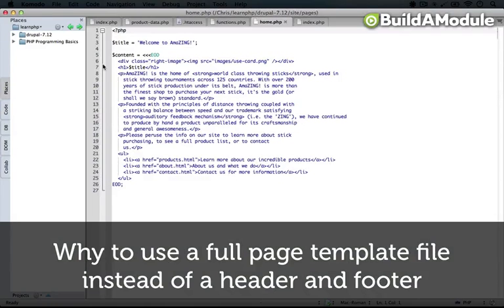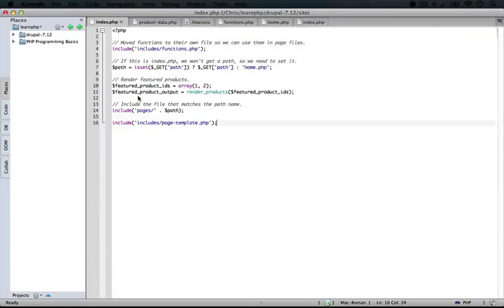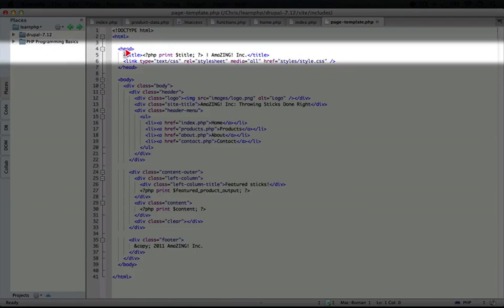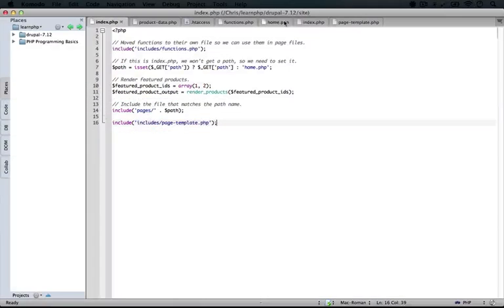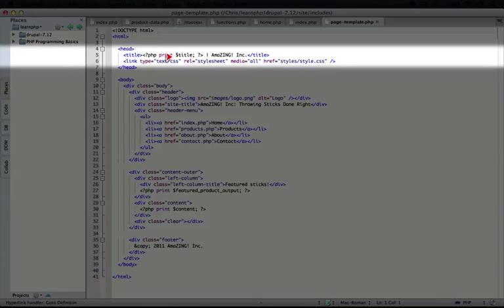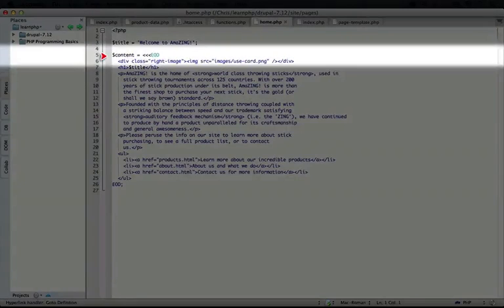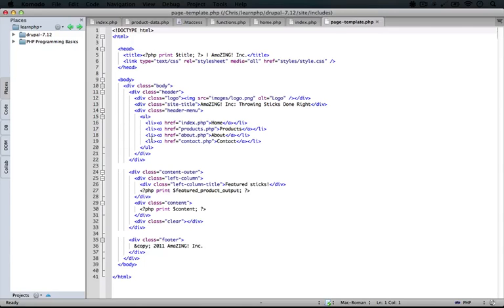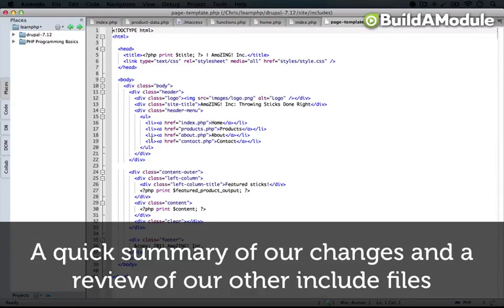161. Why to use a full page template file instead of a header and footer (a Drupal how-to)